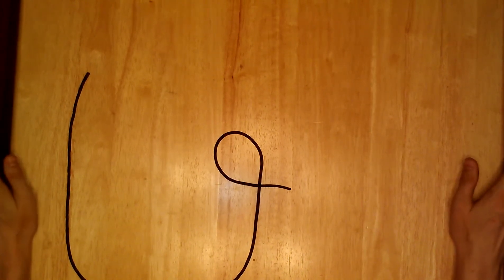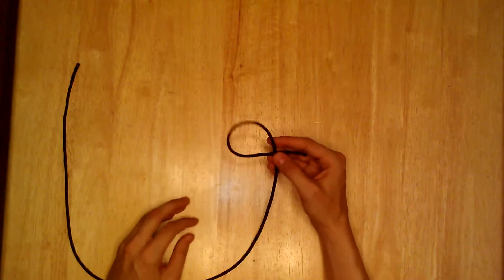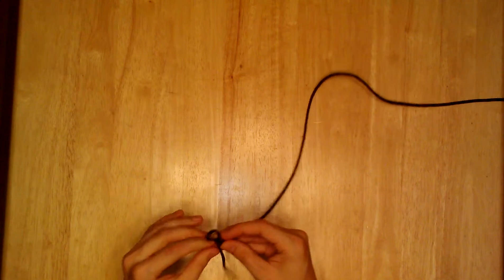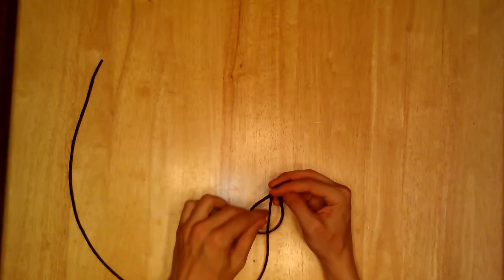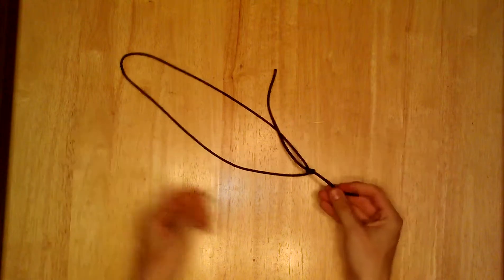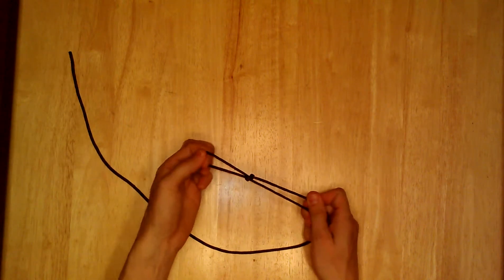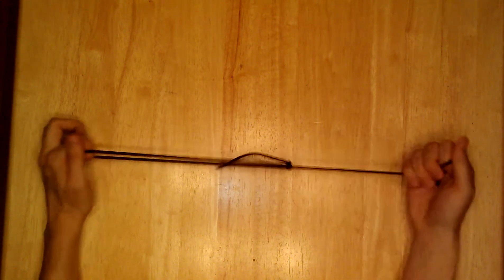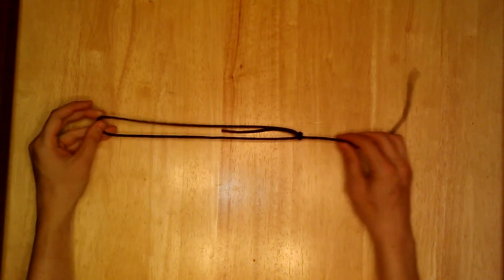Slip knot how to tutorial